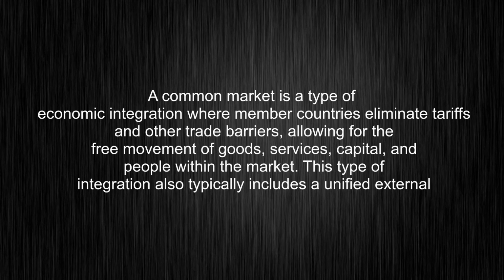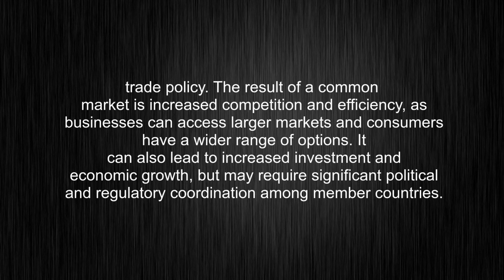What's the meaning of "common market", How to pronounce common market?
This video tells you what "common market" means, how to pronounce it, provides a pronunciation guide and an accurate definition.
00:00 Pronunciation
00:32 Meaning

- What is the meaning of common market
- How to say common market
- What is the definition of common market
- How to pronounce common market

Visit our free audio/video dictionary tutorial to learn how to correctly pronounce words/names and to learn their meanings, definitions, just like common market definition and meaning in Merriam-Webster, common market definition and meaning in Collins English Dictionary, common market definition and meaning in The Oxford English Dictionary, common market definition and meaning in Longman Dictionary of Contemporary English, common market definition and meaning in Cambridge Advanced Learner's Dictionary, and more.